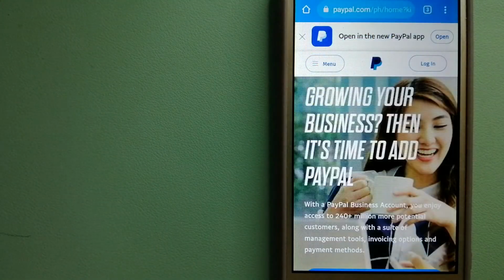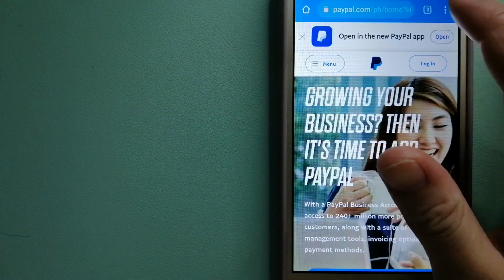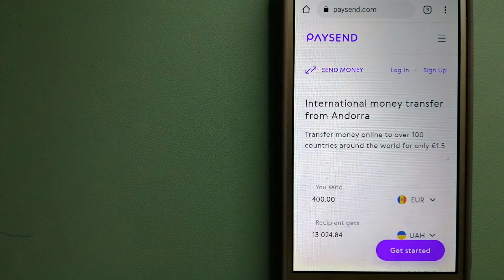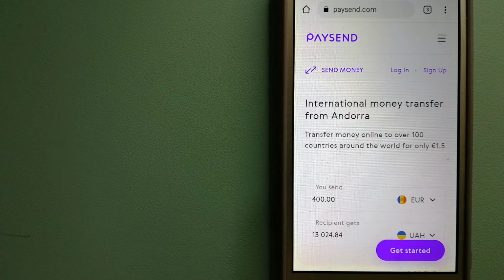🔴 How To Transfer Money Overseas From Turkey to Myanmar🔴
Myanmar,[a] officially the Republic of the Union of Myanmar (Burmese: ပြည်ထောင်စု သမ္မတ မြန်မာနိုင်ငံတော်‌, [pjìdàuɴzṵ θàɴmədaa̰ mjəmà nàiɴŋàɴdɔ̀]), also called Burma,[b] is a country in Southeast Asia. It is the largest country in Mainland Southeast Asia, and has a population of about 54 million as of 2017.[6] Myanmar is bordered by Bangladesh and India to its northwest, China to its northeast, Laos and Thailand to its east and southeast, and the Andaman Sea and the Bay of Bengal to its south and southwest. The country's capital city is Naypyidaw, and its largest city is Yangon (Rangoon).[2]